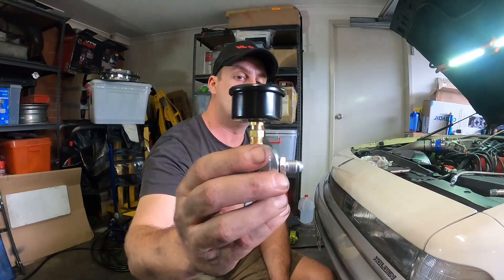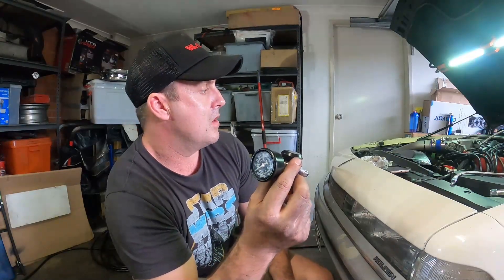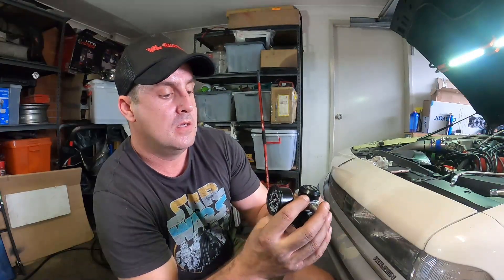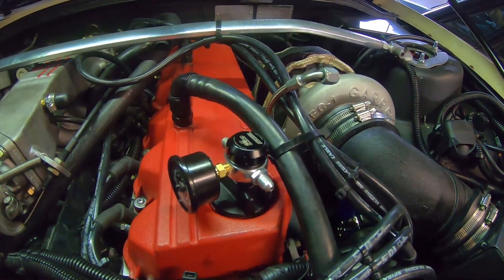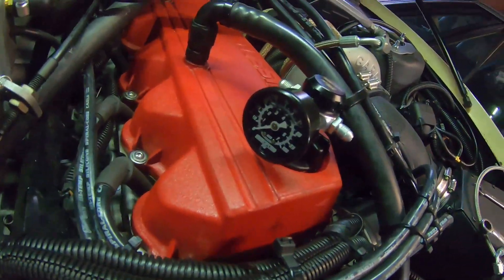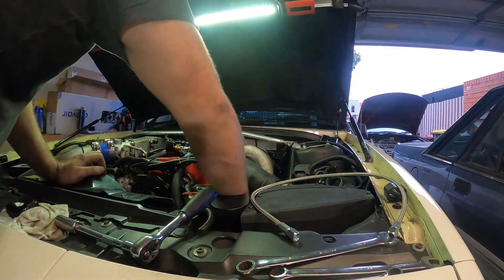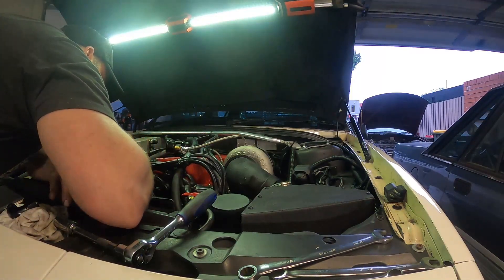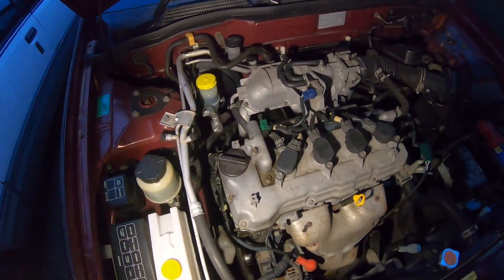Holden VL Turbo Commodore Turbosmart Oil Pressure Regulator Install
My oil pump has way too much oil pressure and far exceeds the recommended feed pressure for the Garrett turbo. In this video I install a Turbosmart Oil Pressure Regulator to reduce this pressure.